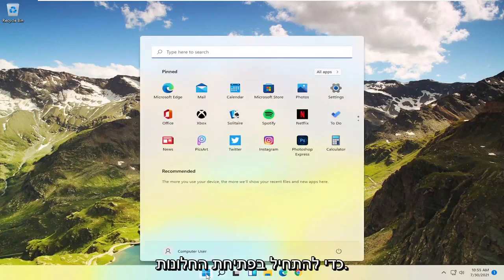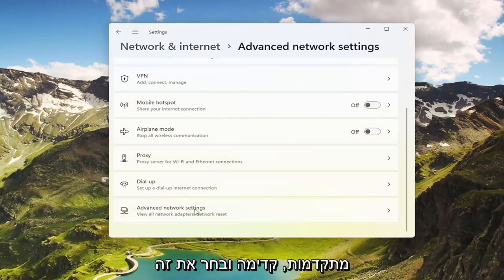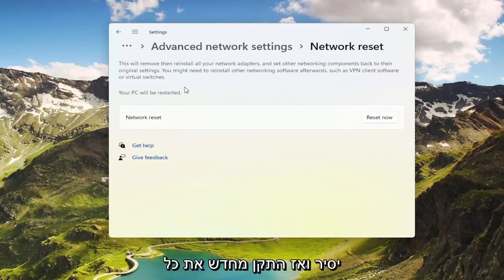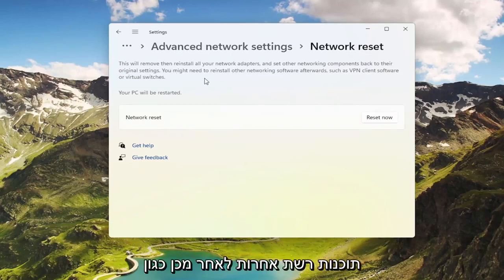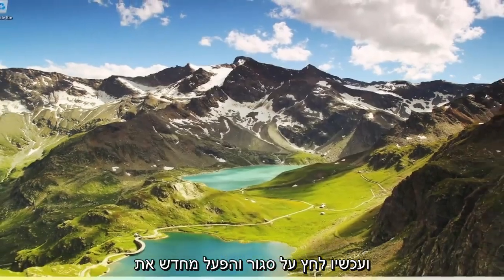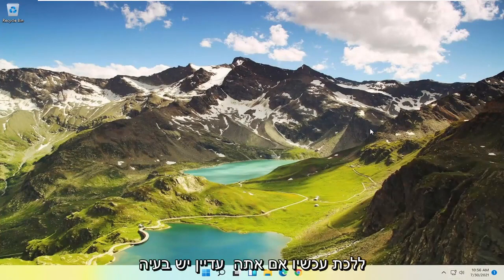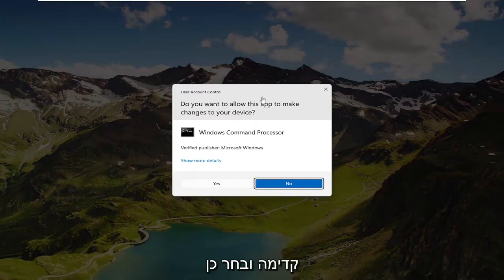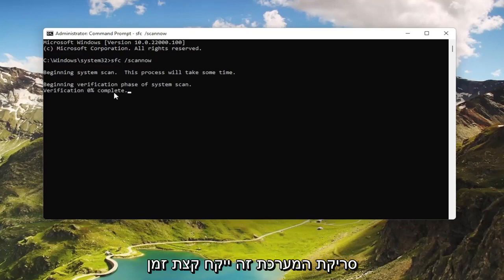FIX Wifi לא עובד ב- Windows 11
בעיות שונות הקשורות לתוכנה וחומרה עלולות להתרחש לאחר השדרוג ל- Windows 11. אחת הבעיות הללו היא מתאם ה- WiFi שלא פועל לאחר מכן עבור חלק מהמשתמשים.

למרות שעדכוני Windows 11 חשובים לתיקון פגיעויות האבטחה ולשיפור ביצועי המערכת, ידוע כי עדכוני איכות ותכונות יכולים להביא לבעיות לא מכוונות.

בדרך כלל, אחת הבעיות הנפוצות ביותר לאחר התקנת עדכון קשורה לקישוריות רשת. לדוגמה, מהירויות איטיות, אובדן קישוריות לא אמין או מוחלט באמצעות חיבור אלחוטי או קווי, וכתוצאה מכך בעיות בחיבור לאינטרנט ולמשאבי רשת, כגון מדפסות ותיקיות משותפות.

בלי קשר לסיבה, כאשר התקן לא יכול להתחבר לרשת המקומית או לאינטרנט, לאחר עדכון לאחרונה של Windows 11, ישנן דרכים רבות שבהן מיקרוסופט ממליצה לתקן את הבעיה.